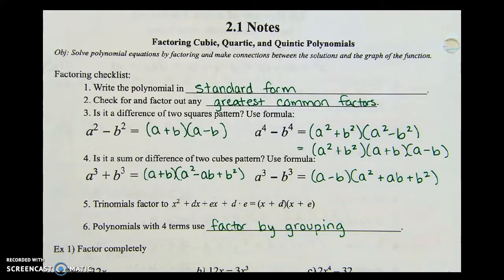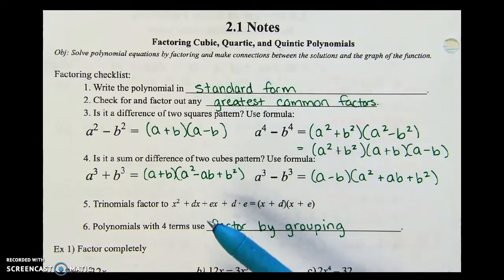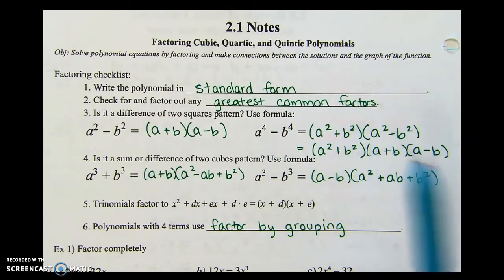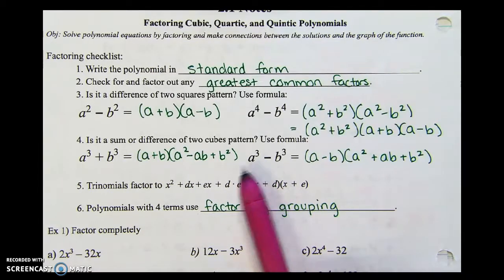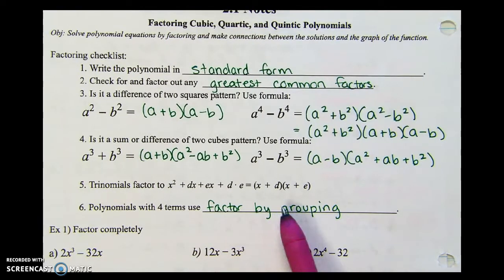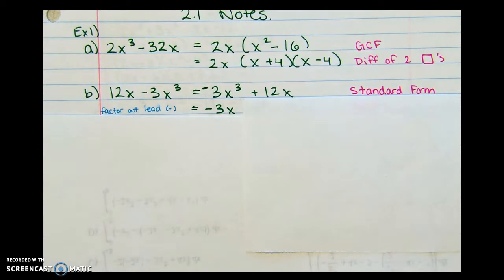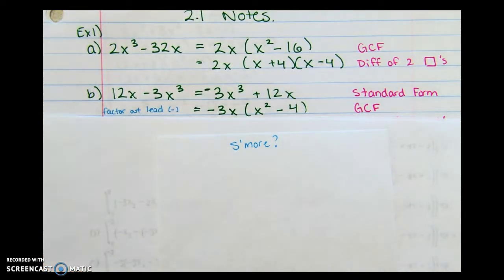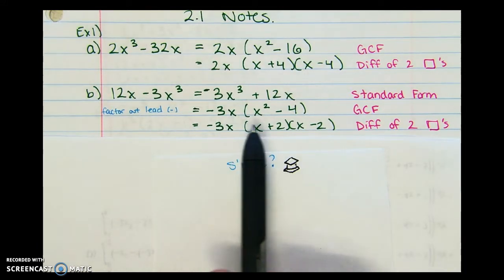M3H 2.1 Advanced Factoring Ex 1